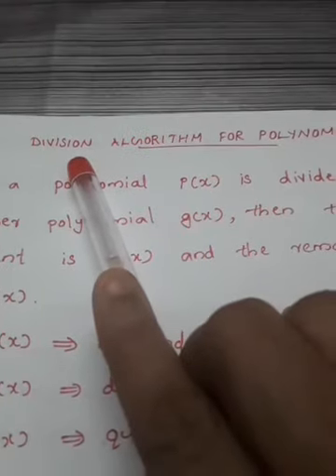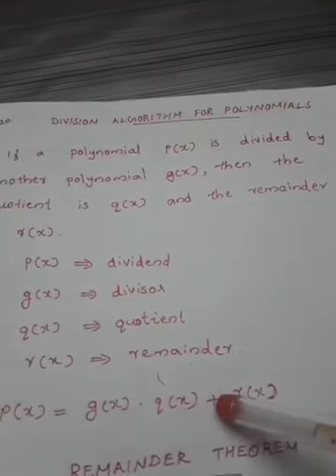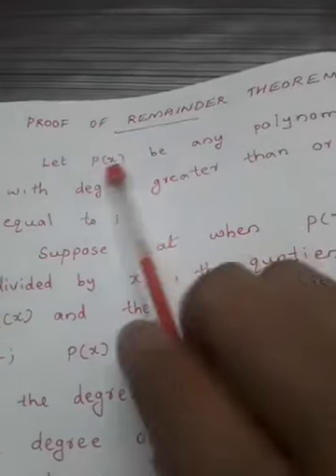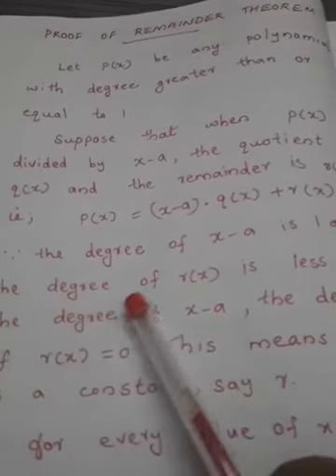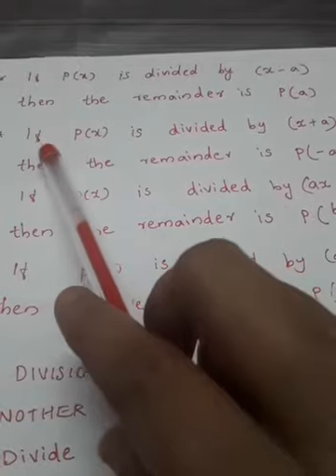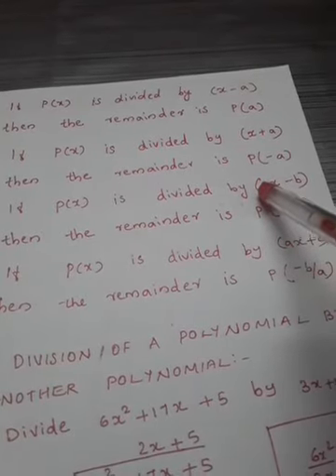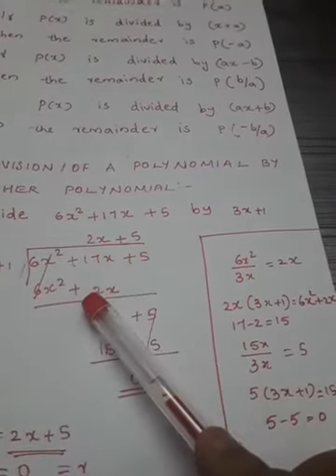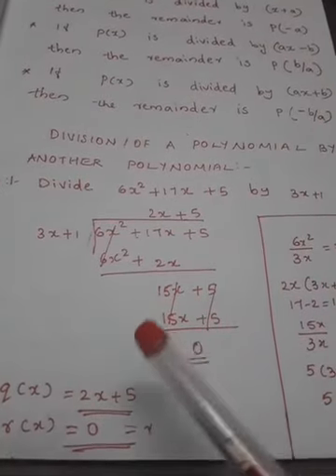Lecture1 9th maths L-2 part3